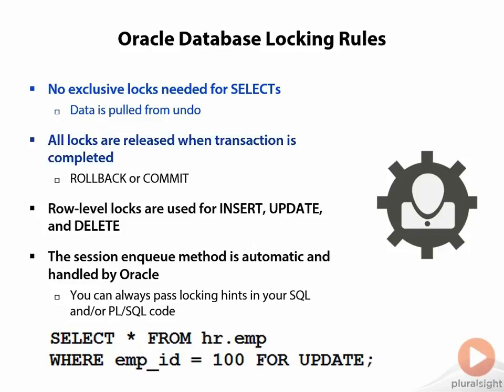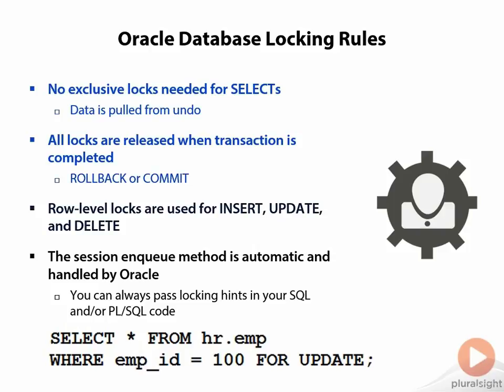0605 Oracle Database 12c Locking Rules